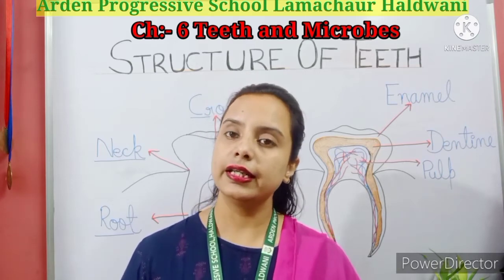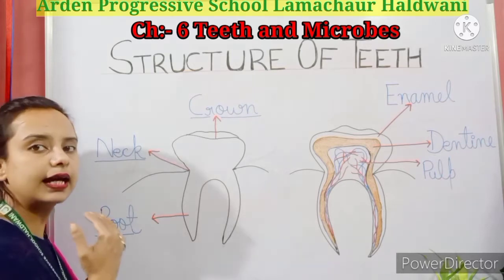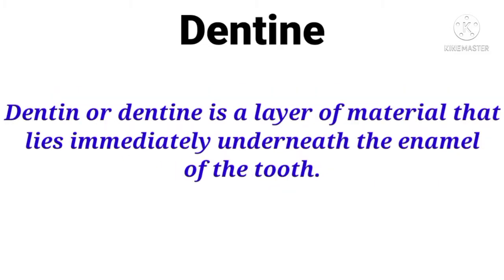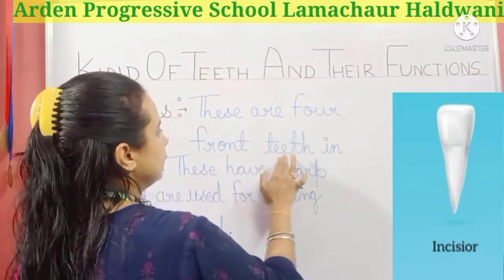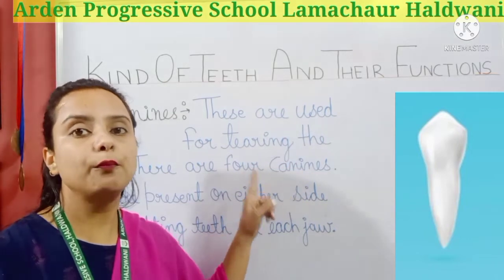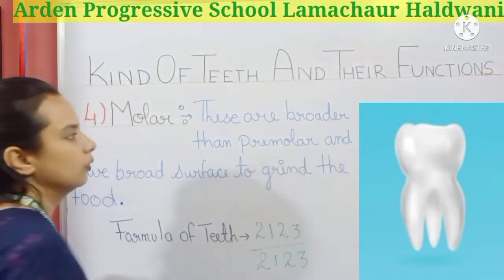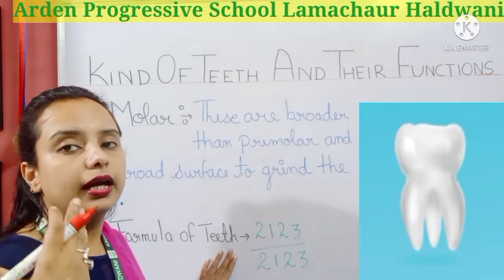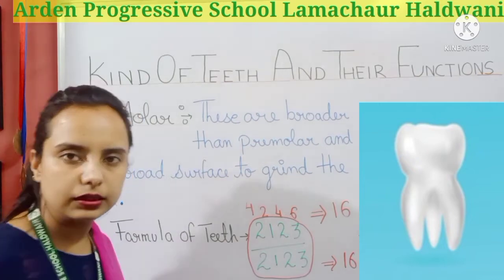Grade 4 Science Chapter 6 Teet and Microbes ( Part 1) video lecture